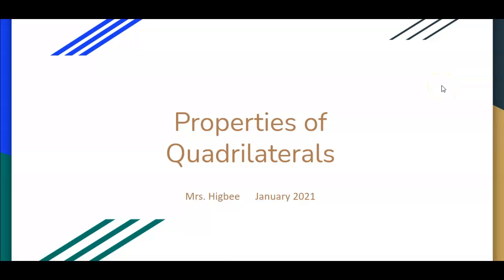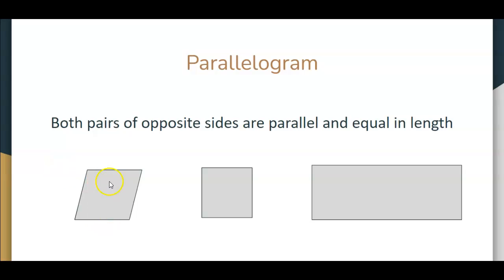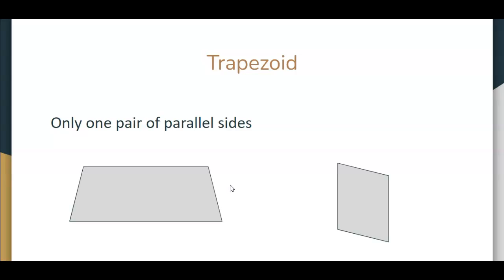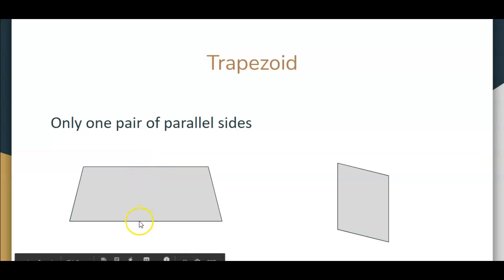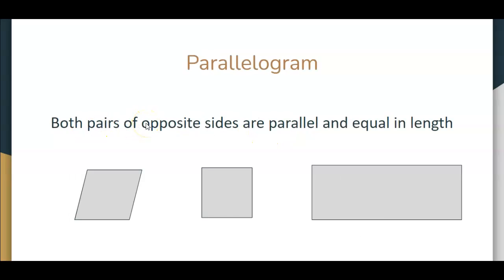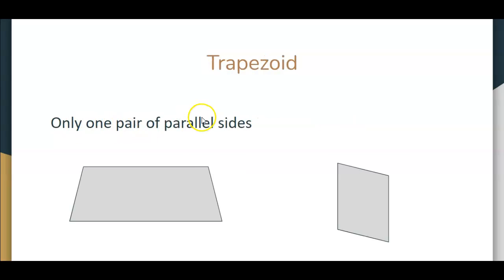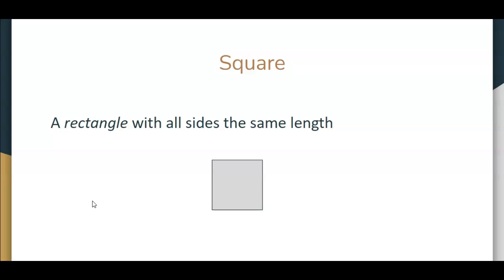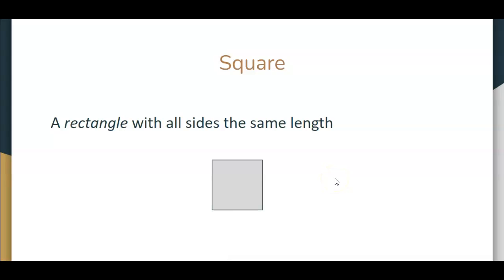Properties of Quadrilaterals